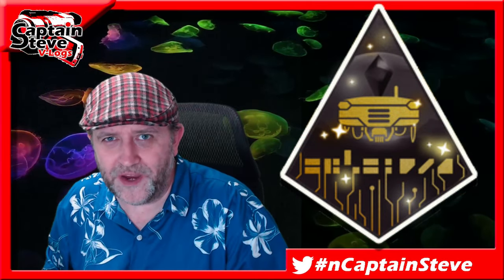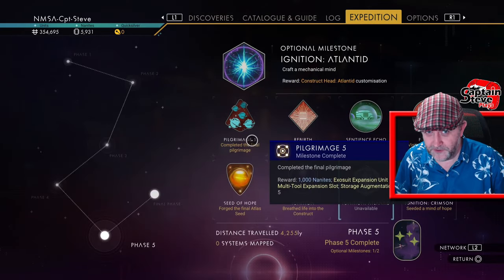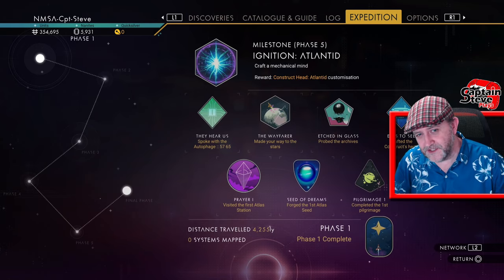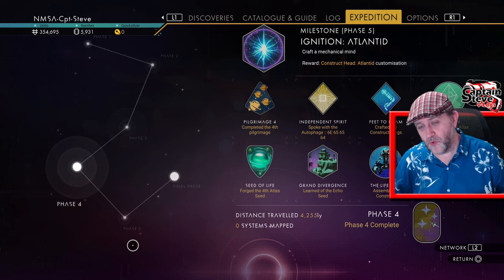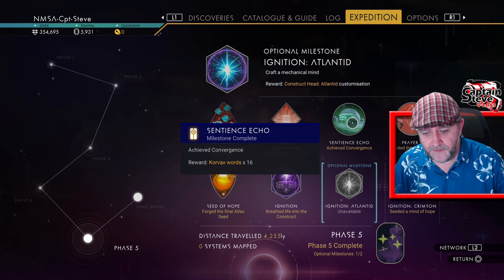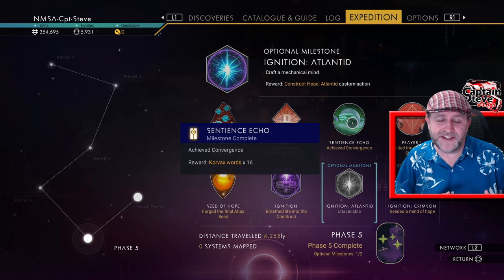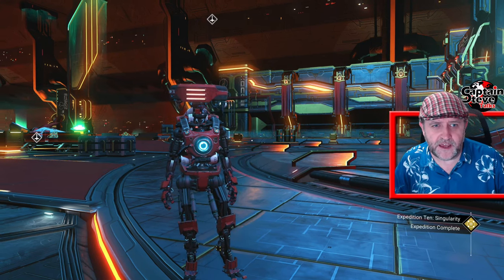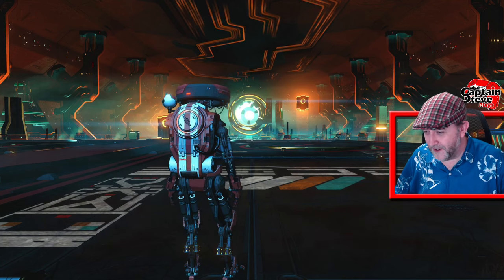No Man's Sky Singularity Expedition 10 Review NMS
Could be that the Choice of head will do something in future.. but if youwant both.